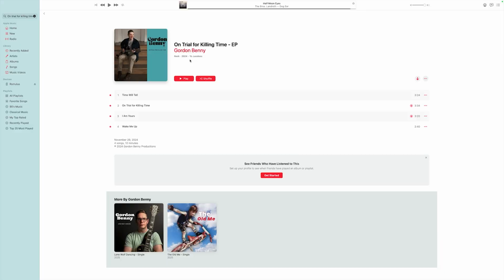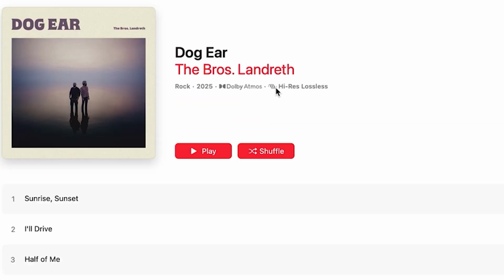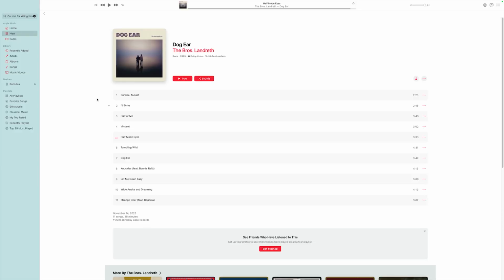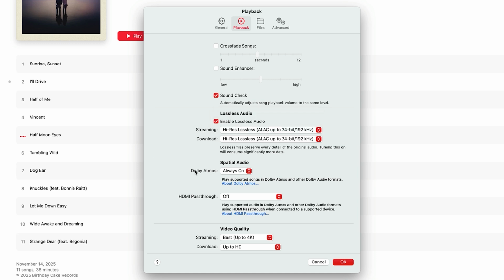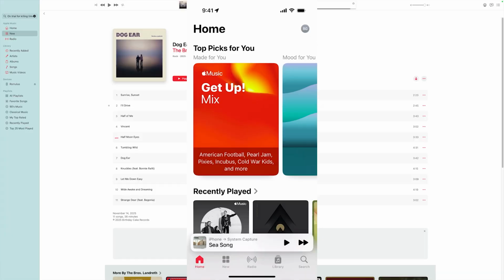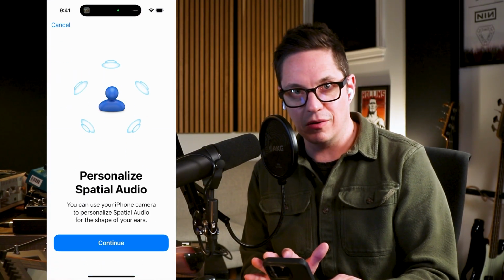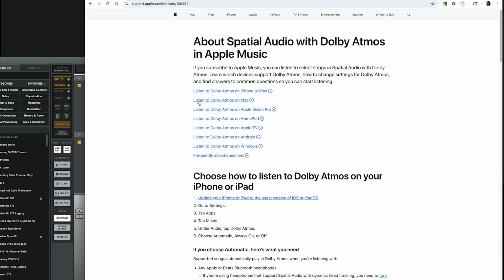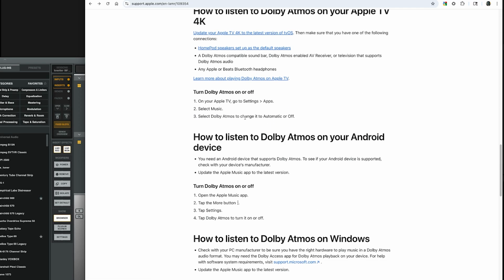The Bros. Landreth - Dog Ear Listening Tip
🎧 Dolby Atmos & Lossless Audio Setup Guide | Transform Your Apple Music Experience

Discover how to unlock the full potential of Dolby Atmos and high-res lossless audio in Apple Music - an immersive, game-changing experience to hear The Bros. Landreth new album - Dog Ear - in what is arguably the most immersive experience possible.

🔥 What You'll Learn:

• Complete Dolby Atmos configuration across all your devices
• High-res lossless audio setup for studio-quality playback
• Personalized spatial audio optimization for your earbuds/headphones

🎵 Technical Breakdown:
✓ Apple Music settings deep dive (desktop & mobile)
✓ Bluetooth spatial audio configuration
✓ Noise cancellation mode optimization
✓ Compatible hardware recommendations
✓ Troubleshooting tips for different device combinations

💫 Experience Atmos:
Dolby Atmos transforms stereo into an immersive sonic landscape that puts you inside the music.

Pro Tip: Not all tracks are mastered in Dolby Atmos - but when you find one that is, prepare to have your mind blown by the spatial dimension and clarity you never knew you were missing.